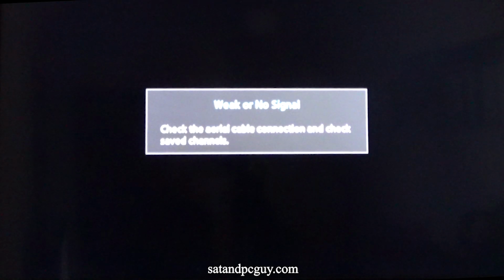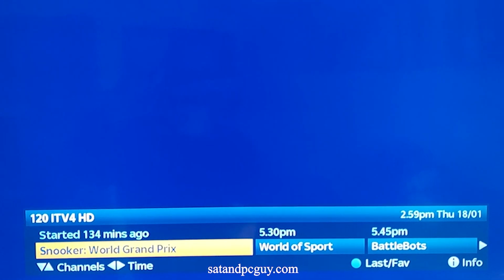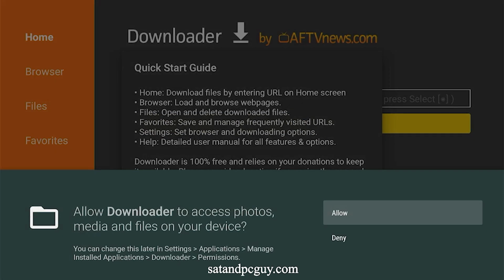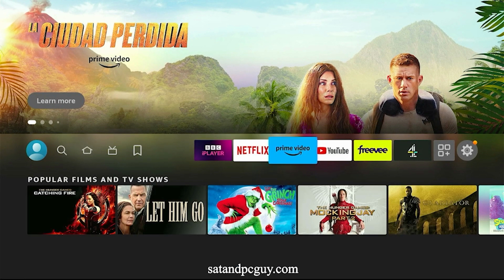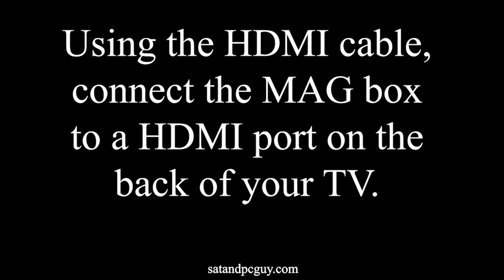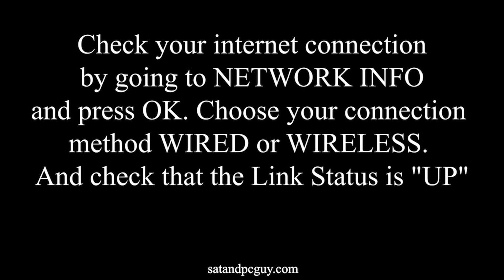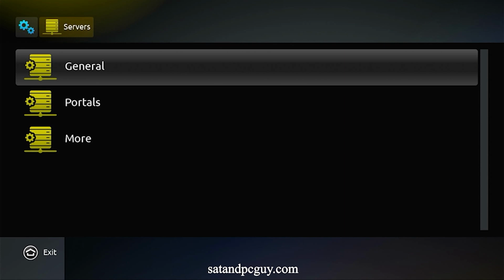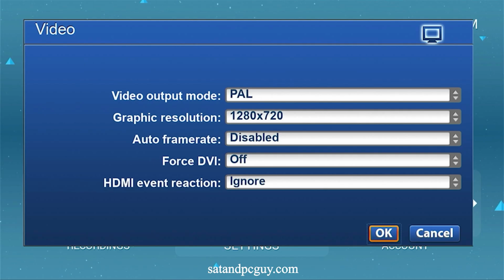Our Top 5 Most Watched Videos in 2024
In todays video, we do a sort of end of year review, where we highlight our most viewed videos of the year.

Thank you for your support over the year.

CHAPTERS:
00:00 Number 5 How to Fix Weak or No Signal message on a Samsung TV - July 2024
01:47 Number 4 How to program the Sky HD remote control to control your TV volume - January 2024
03:48 Number 3 How to remove shipping label from cardboard box with NO marks - September 2023
04:55 Number 2 How to add ITVX to your Amazon Firestick when outside the UK (Downloader App) - March 2023
11:11 Number 1 Connecting and Set up of a MAG TV Box - January 2023